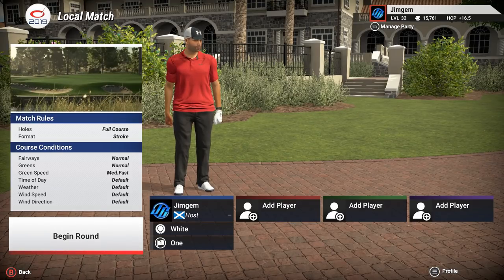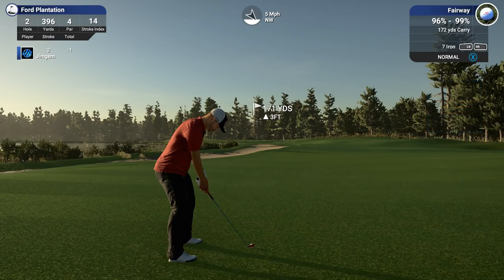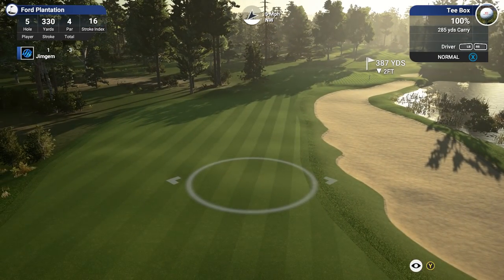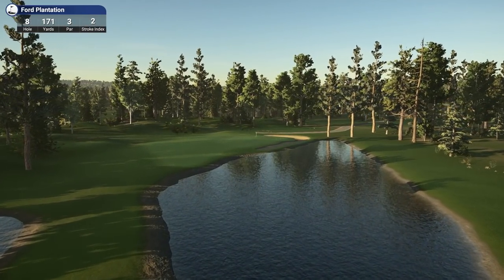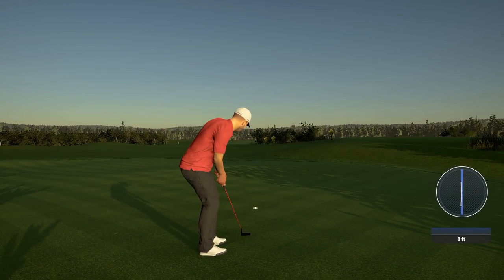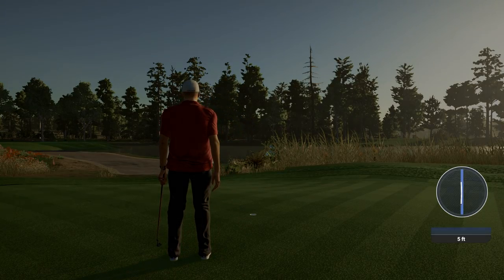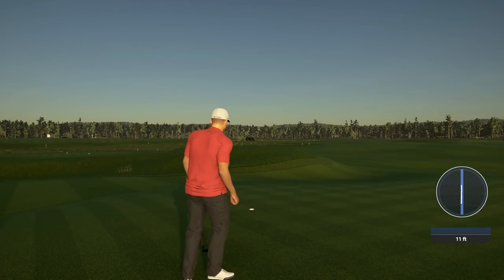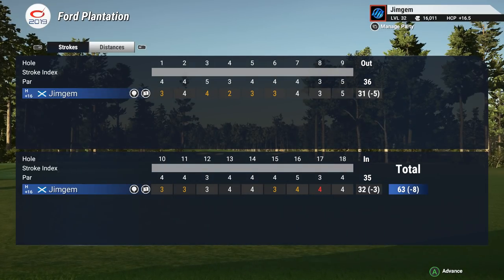The Golf Club 2019 - Ford Plantation - (RCR)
Recreated By:
MAJORHIGH..
Very nice RCR course from MH here' it's his first time publishing a RCR course and has done a very good job, A really nice enjoyable round of golf to be had here and certainly worth a play..

Steam..